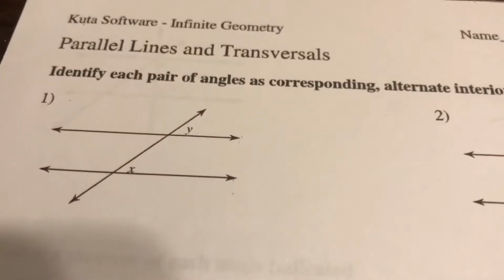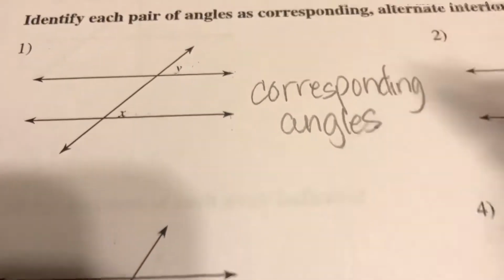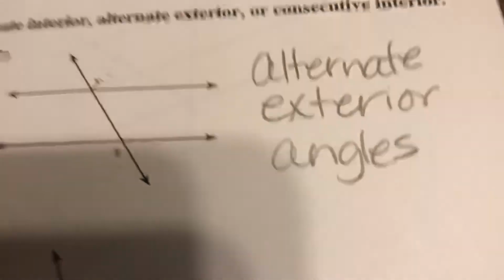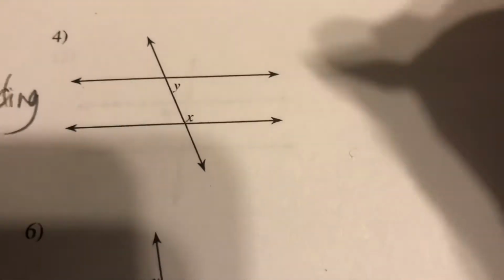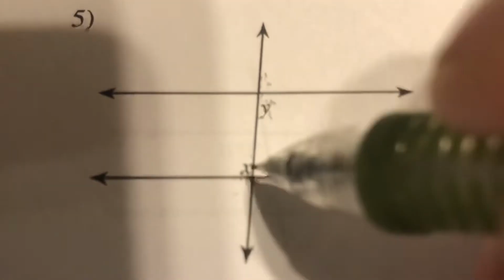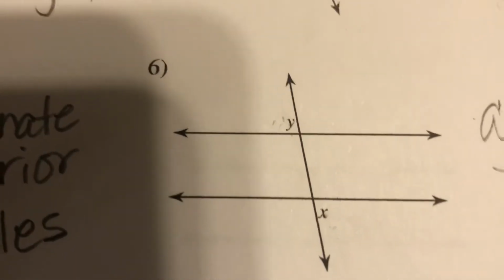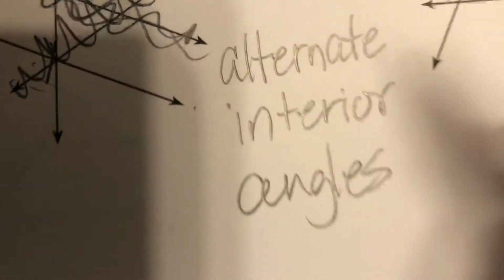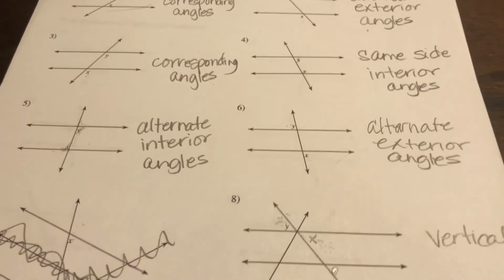April 28 Math Lesson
Parallel Lines and Angles